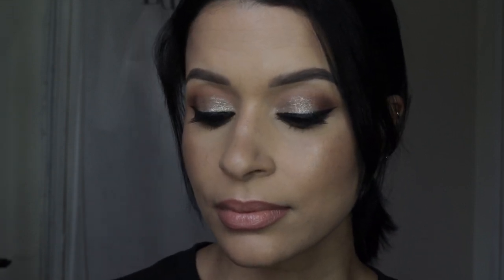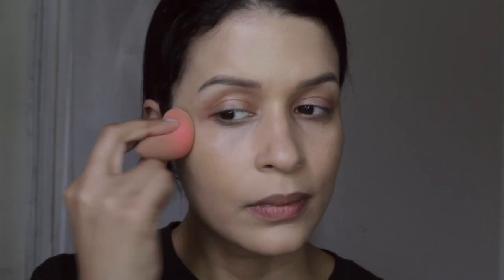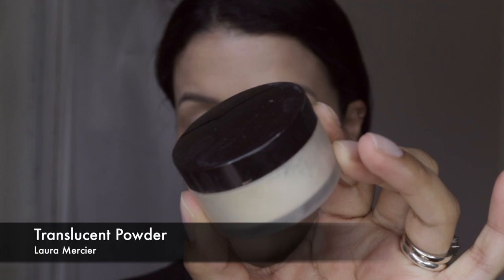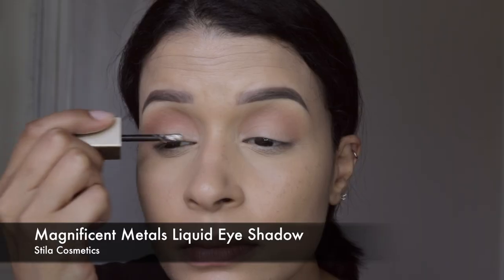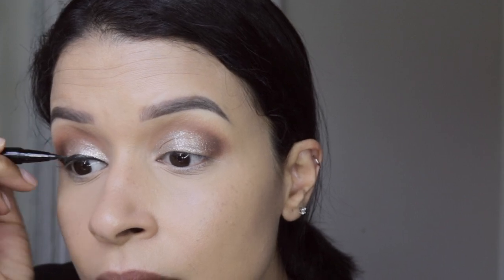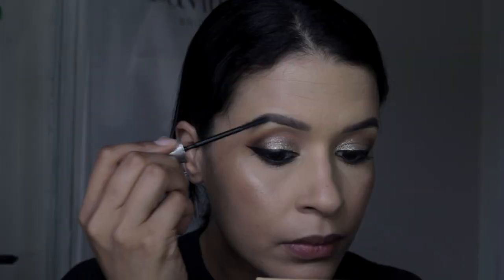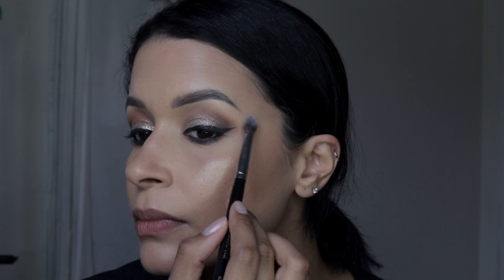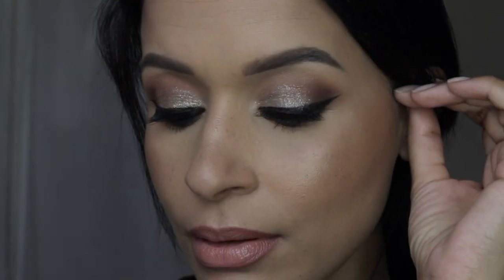Soft Glittery Glam // Charlotte Tilbury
I know it's been a long time but I'm finally back with a new video on this soft, glittery look thats perfect for daytime, maybe even night time. I would just add a bolder lip color =) I hope you guys enjoy this video!